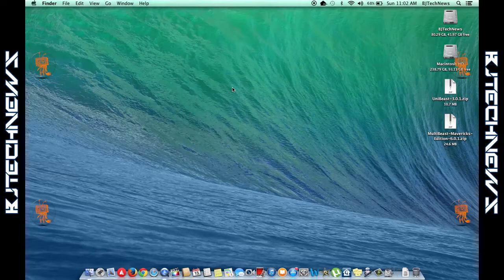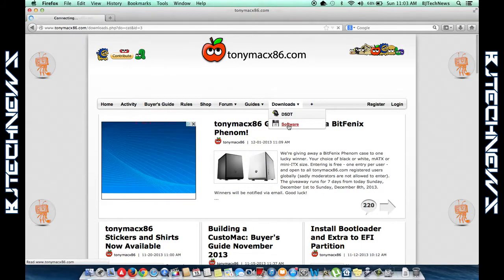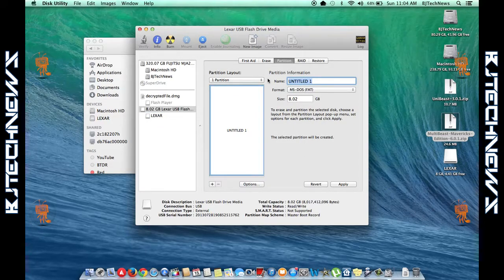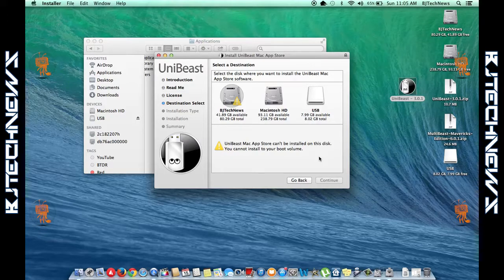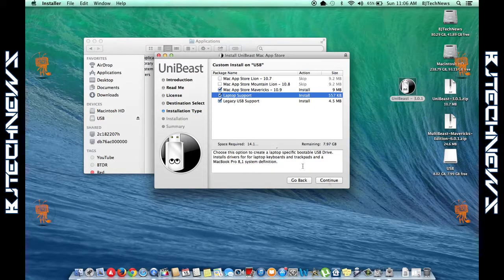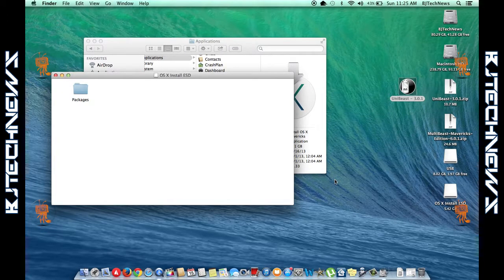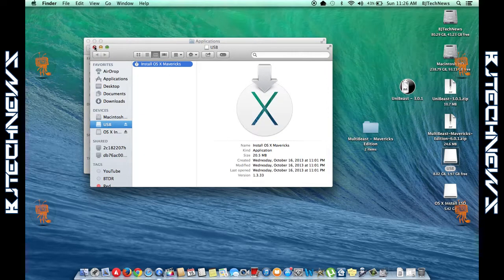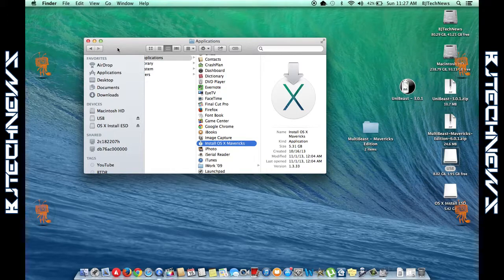Hackintosh: Creating a Bootable USB Drive Using UniBeast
UniBeast is a tool that creates a bootable installer out of your downloaded version of OS X. In order to start fresh, you'll need access to a functional computer running Mac OS X Snow Leopard 10.6.8 or later.